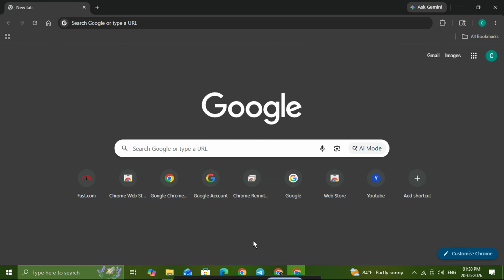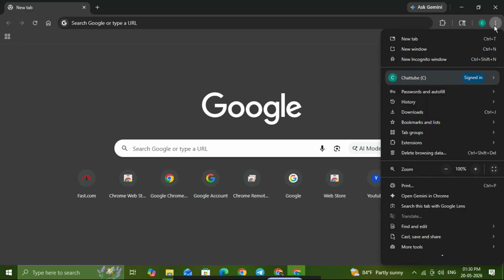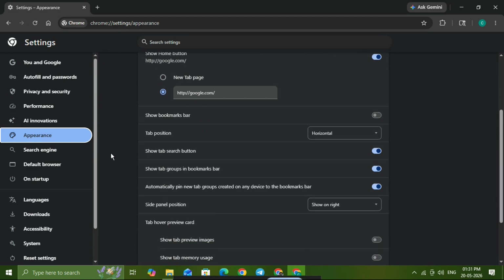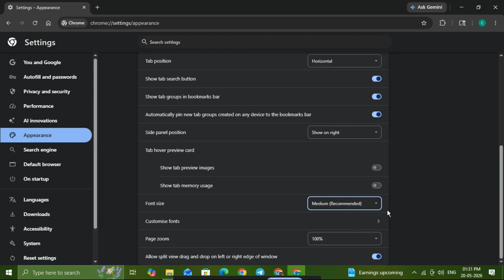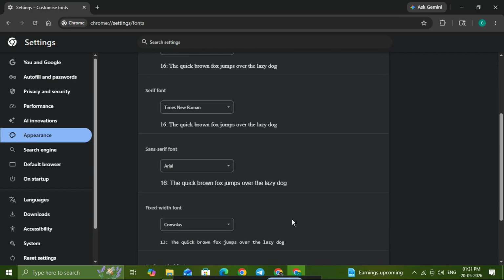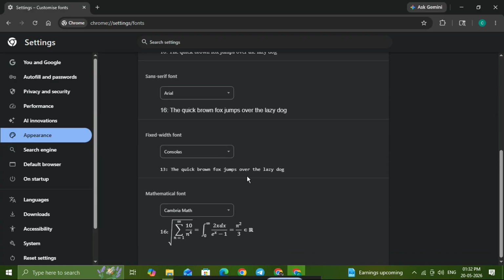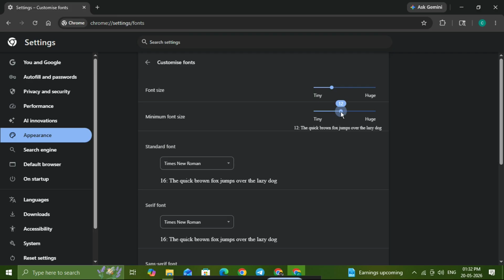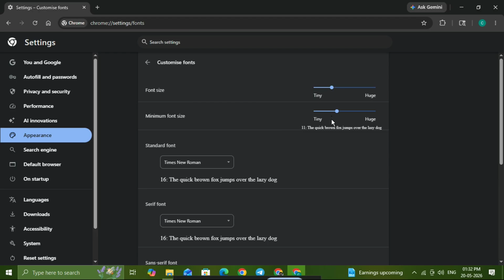How To Change Font Size And Font Style In Google Chrome (Easy Guide)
Learn how to change font size and font style in Google Chrome with simple step-by-step settings. Customize webpage text, adjust minimum font size, and make Chrome easier to read.

🕚Timestamps:
0:00 Introduction
0:24 Open Google Chrome
0:40 Open Chrome Settings
1:05 Open Appearance Settings
1:22 Change Font Size
1:50 Customize Fonts
2:16 Change Font Types

✍️What You'll Learn In This Video:
• How To Open Chrome Appearance Settings
• How To Change Chrome Font Size
• How To Customize Font Style In Chrome
• How To Adjust Standard Serif Sans-Serif And Fixed-Width Fonts
• How To Set A Minimum Font Size In Chrome
• How To Make Webpages Easier To Read

💡Pro Tips:
• Choose a larger font size if websites feel crowded or hard to read.
• Use minimum font size to prevent tiny text on older websites.
• Try different font styles to match your reading comfort.
• Changes apply to supported websites, so some pages may look different than others.
• If a site still looks too small, use Chrome zoom for extra control.